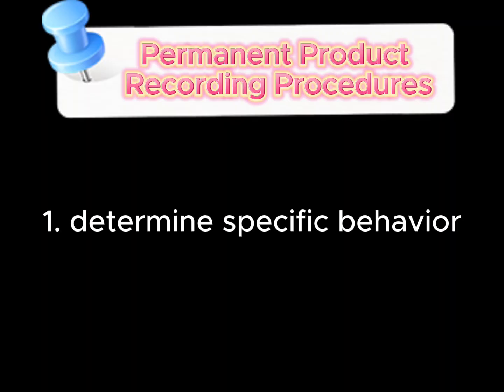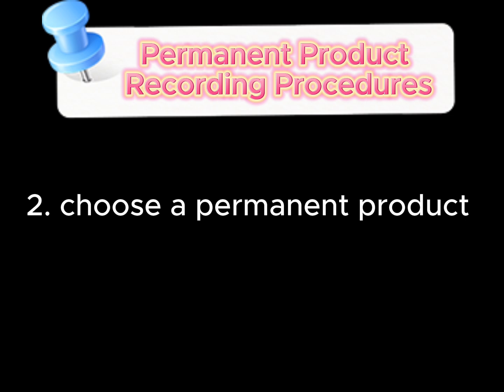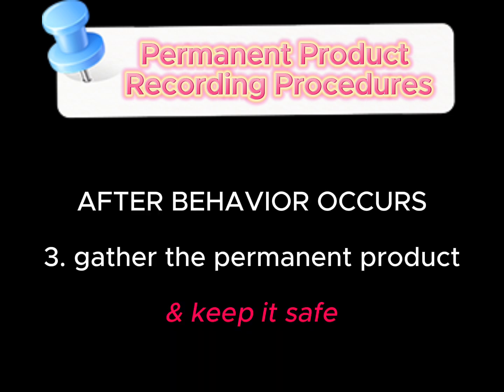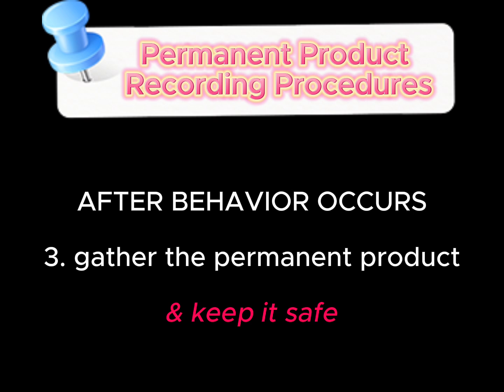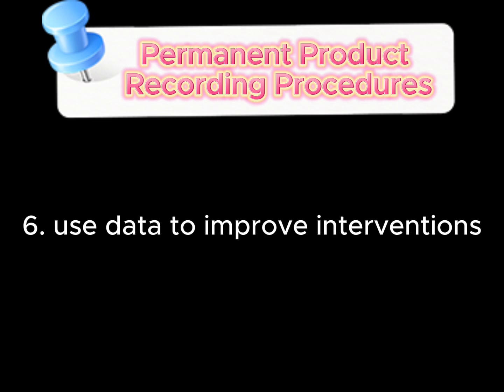Permanent Product Recording